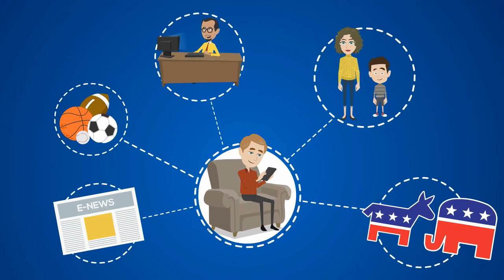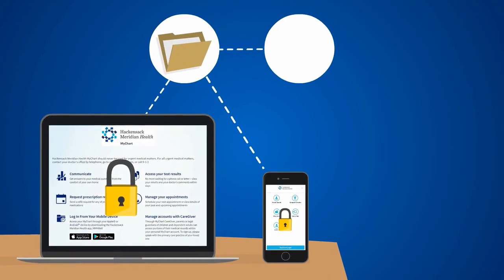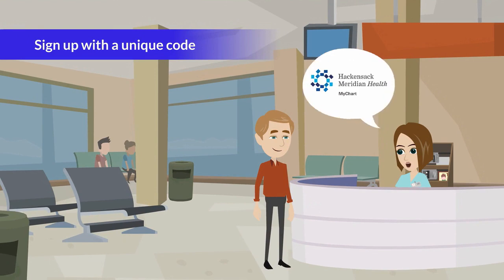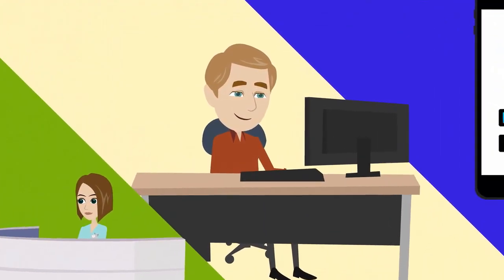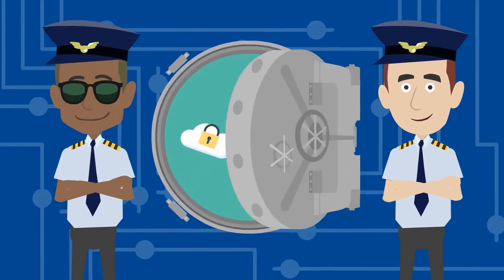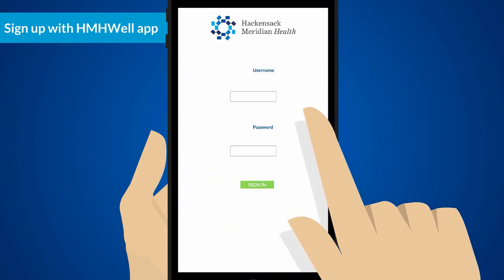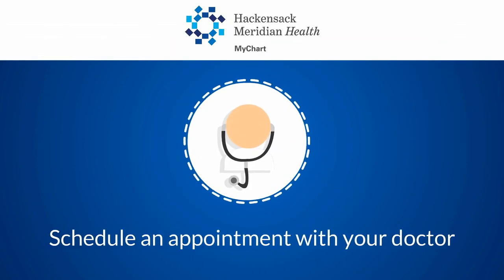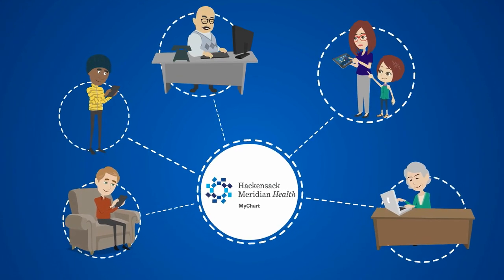Hackensack Meridian Health MyChart: Learn How To Activate Your Account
Have you activated your Hackensack Meridian Health MyChart account yet?

With MyChart, a secure, online tool that connects you to your health information, you are able to:
- communicate electronically and securely with your medical care team
- request prescription renewals
- make payments online
- view your health summary, including allergies and medications
- see your current health issues and test results
- manage multiple accounts through MyChart CareGiver

Watch this video to learn how to sign up with a unique code, without a unique code, or through our mobile app.